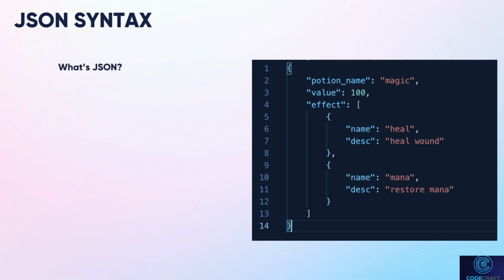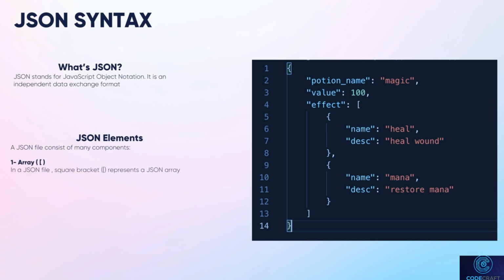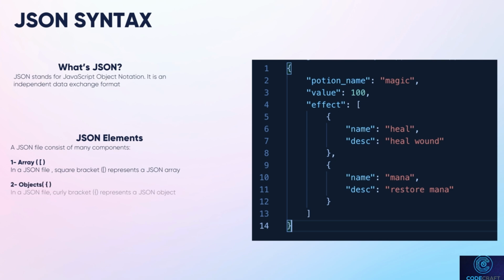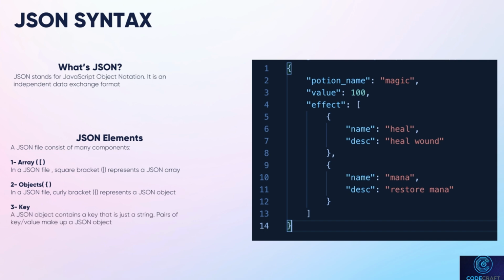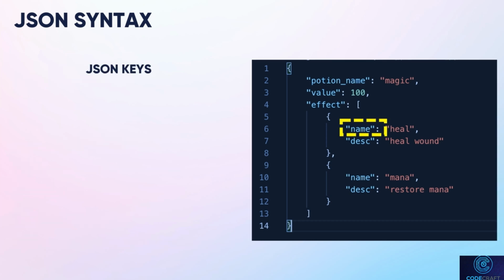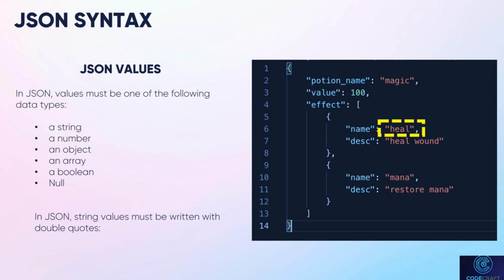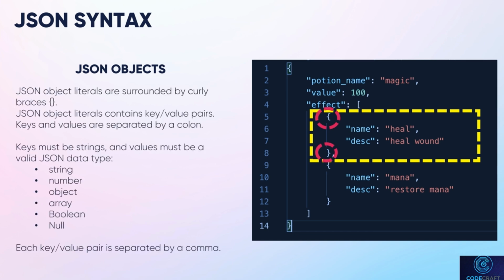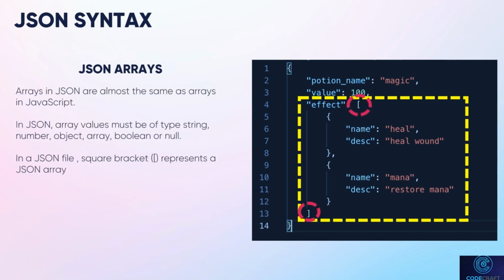(202) JSON Syntax Explained | Android API & Retrofit Tutorial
In this video from The Complete Android Development Course, you will learn the fundamentals of JSON Syntax, one of the most important concepts for working with REST APIs, Retrofit, and Android networking.

JSON (JavaScript Object Notation) is the standard format used to exchange data between Android applications and web servers. Understanding JSON is essential for parsing API responses and building modern Android applications.

📚 In this tutorial you will learn:

What is JSON (JavaScript Object Notation)
Understanding JSON syntax and structure
JSON Objects and Key-Value Pairs
JSON Arrays Explained
Nested JSON Objects
Reading API Response Data
Parsing JSON in Android Applications
JSON and Retrofit Integration
Best Practices for Working with JSON Data

This tutorial is perfect for:

Students working with APIs and Retrofit
Developers improving Android networking skills
Anyone learning JSON for web and mobile development

By the end of this video, you will clearly understand how to read, understand, and work with JSON data in Android applications.

Android Development
Java Programming
Flutter Development
Firebase
Graphic Design
Video Editing